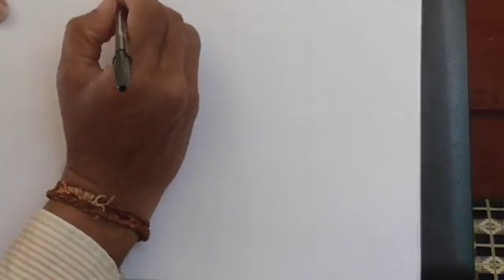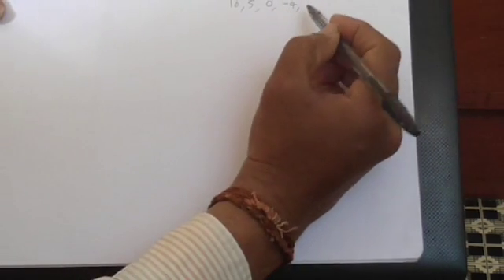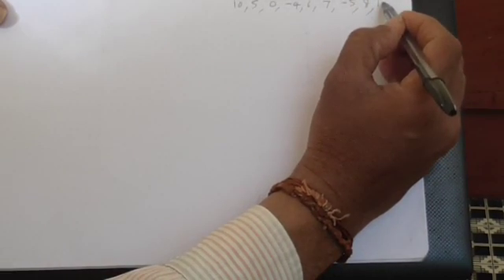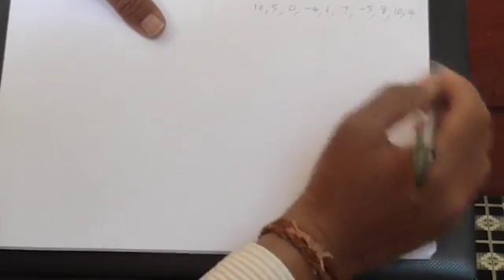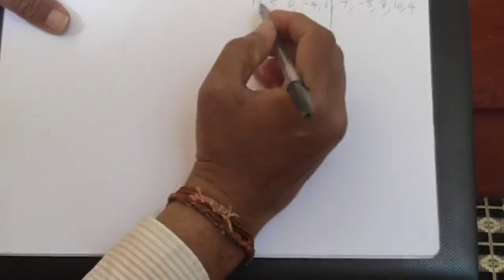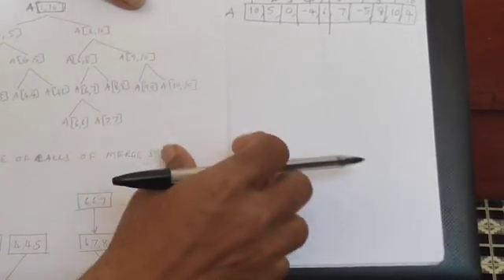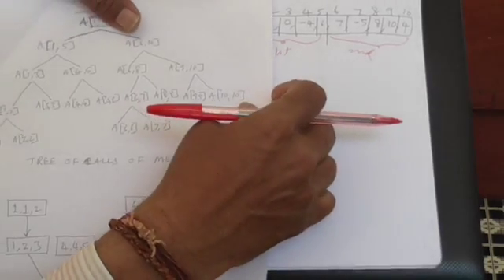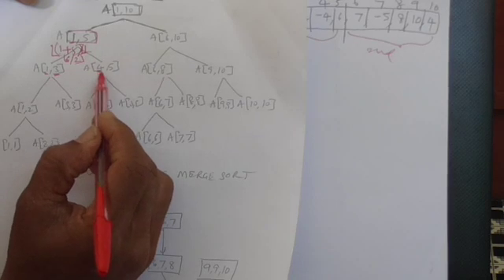merge sort part 2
please watch in continuation of merge sort part-1